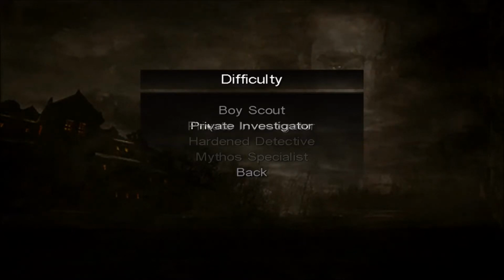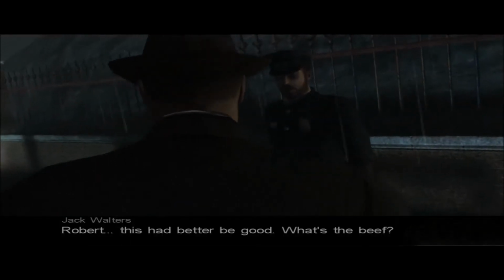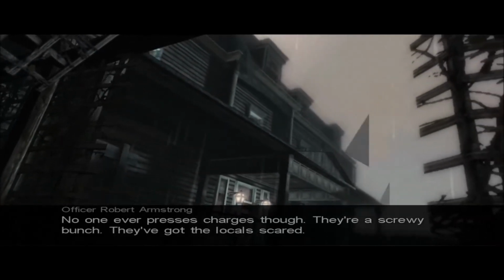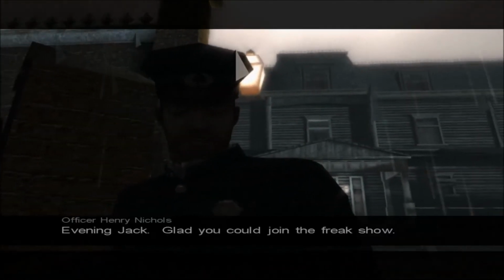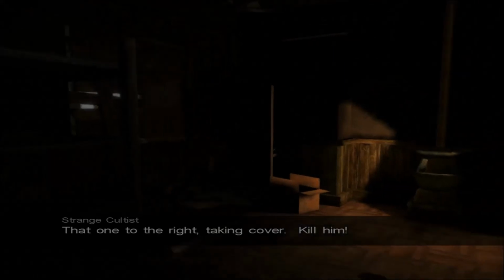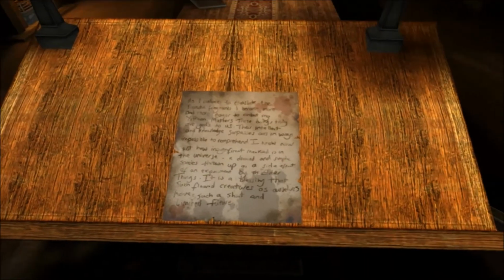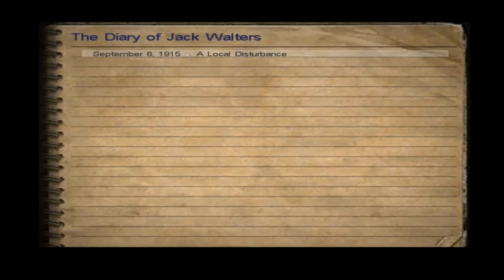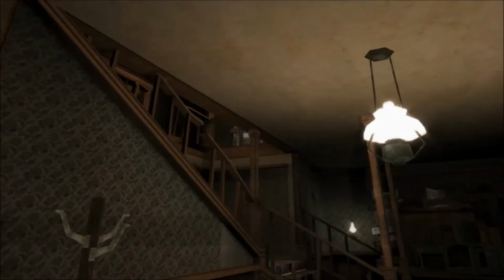Call of Cthulhu: Dark Corners of the Earth - Part 1: Lovecraftian Horror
I, personally, cannot wait for the day when we are ruled by our deep sea squid overlords.